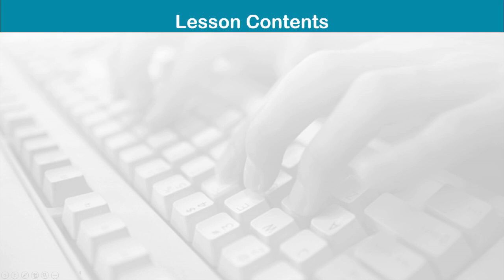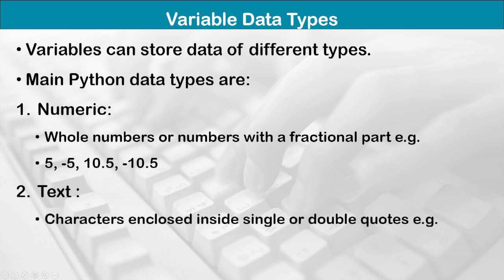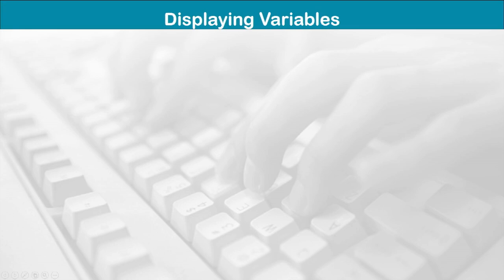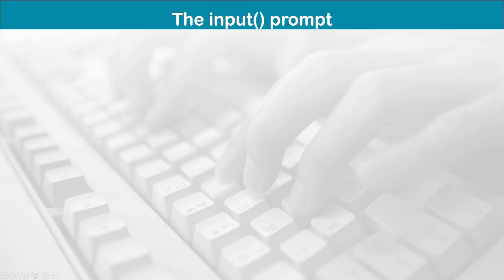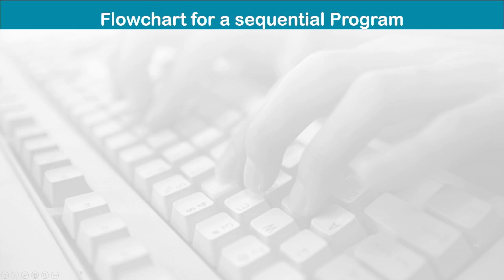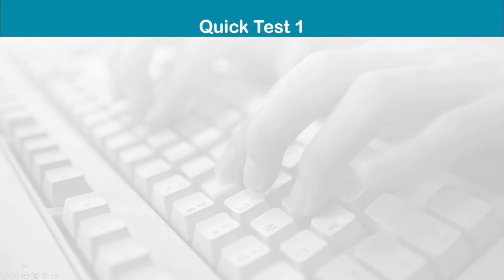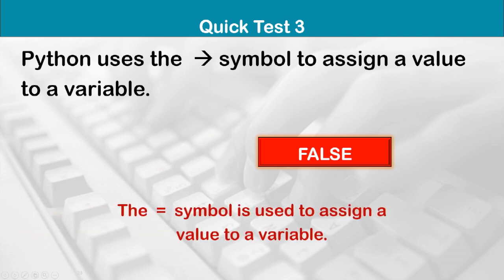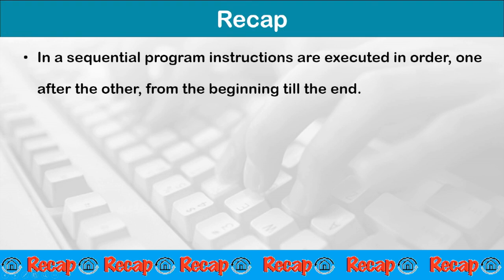ICT G9 U8 L5 Python Variables